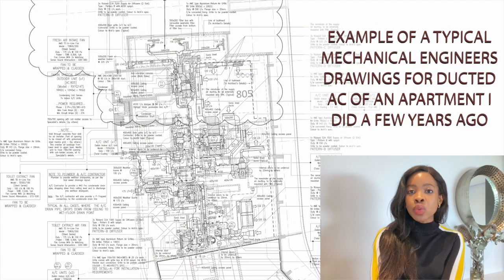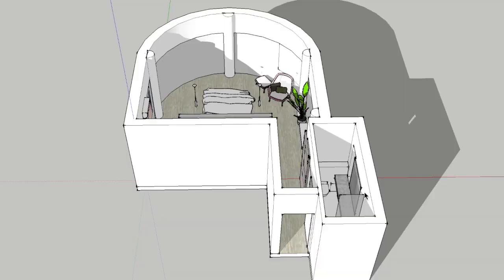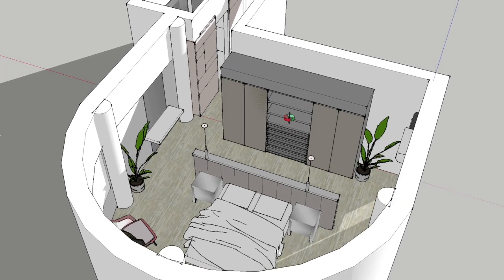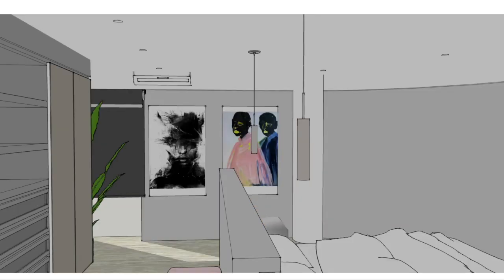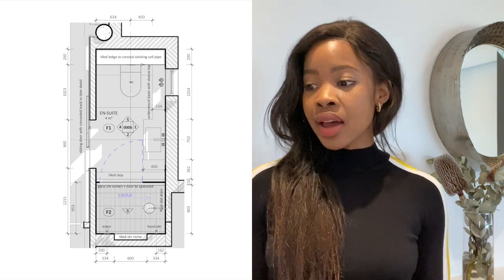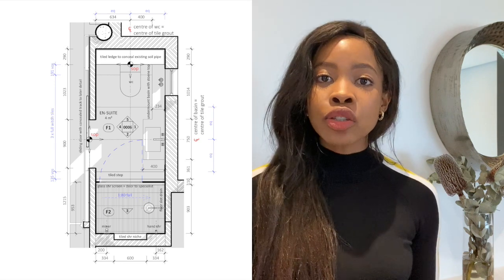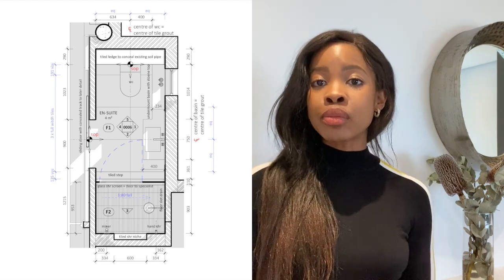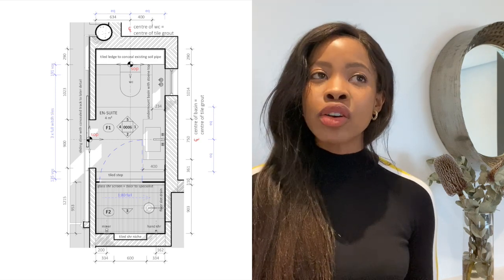Interior Design and Architectural Processes: Stage 3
We are halfway through the design processes! Press play to see what to expect in Stage 3 as I take you through this process using my very own minor bedroom renovation, the "Dream Room".

If you're new, I highly recommend watching Stages 1 and 2 to keep in the loop with my loyal subbies. Take a look at my curated playlist for each episode.